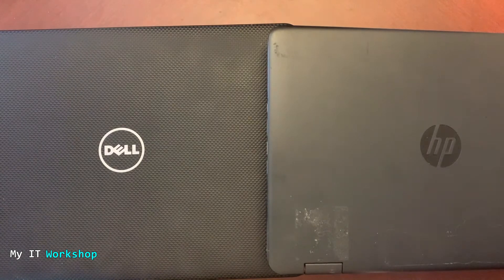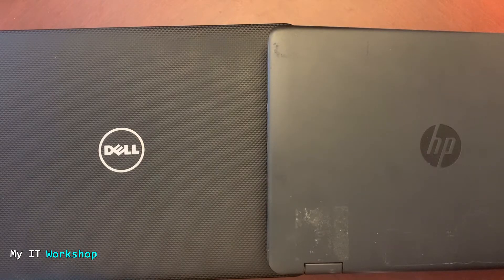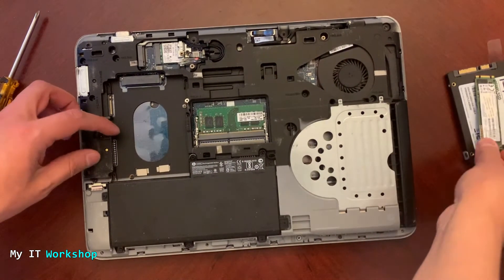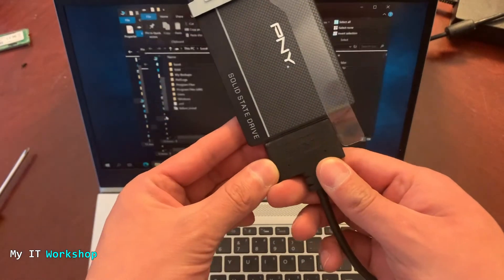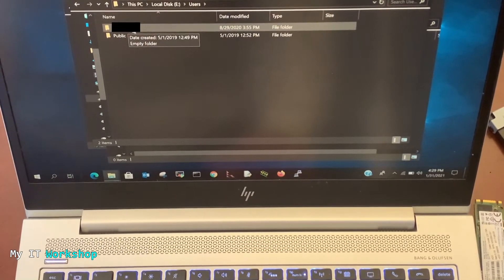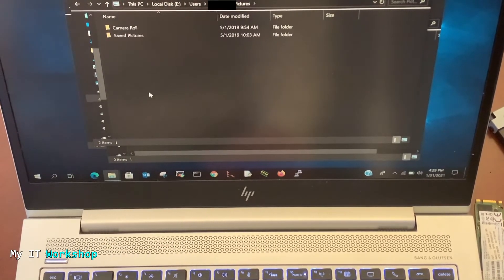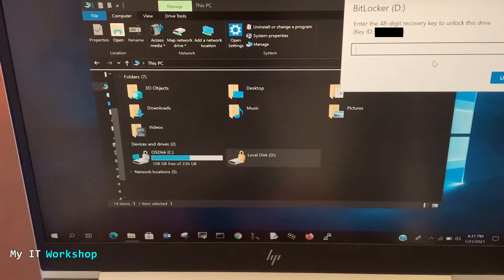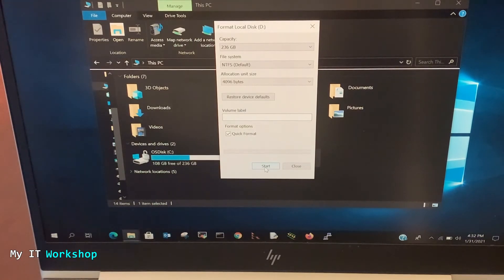Encrypted vs Unencrypted Hard Drive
Hello IT Pros, this is Alvendril! In this Video "Encrypted vs Unencrypted Hard Drive", I show the main difference between them. For that end I use a Dell laptop that has an unencrypted  SSD and an HP laptop that has its SSD Encrypted. However, the content in this video holds true for HDD and desktop computer of any manufacturer. Also, both laptops use Windows 10. For encryption I use Bitlocker, which comes included with Windows 10 Pro and above versions.

📌Gadgets used in this video:
- PNY SSD
- M2 Sata SSD Adapter
- Sata to USB cable